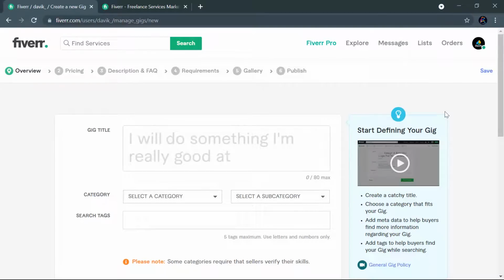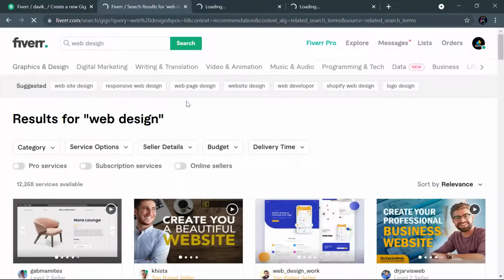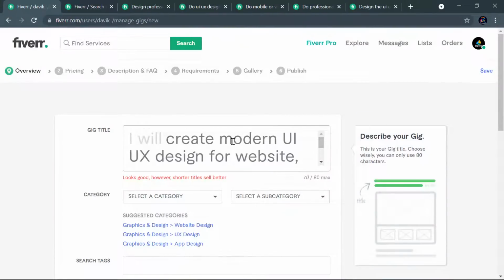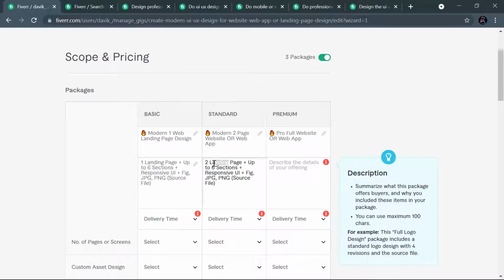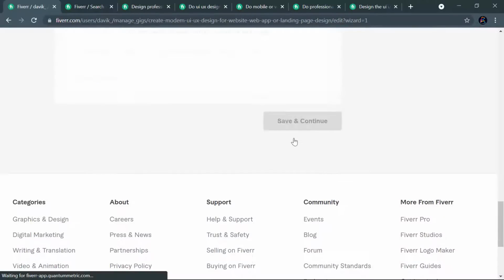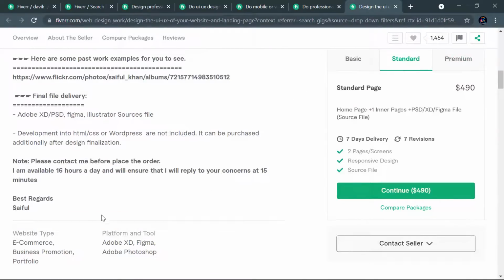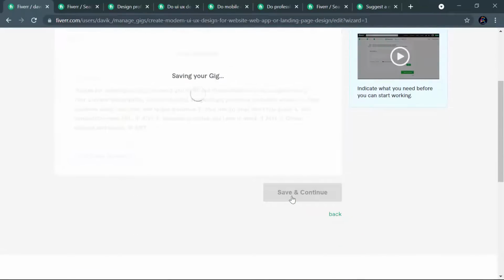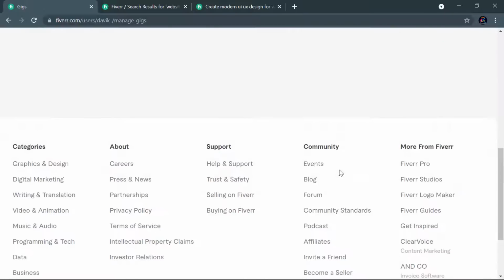How To Start A Professional Freelancing With Fiverr As A UI/UX Designer | Part 3- SEO & Gig Creation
Hello Guys,

Good to have you here again, I appreciate you watching my videos...Hope you enjoyed the last one?

This is the second part from the series of freelancing with fiverr as a ui/ux designer that I promised, In this series I will share with you tips and tricks needed to start a professional freelance business and start making sales and getting client for your services directly from fiverr.

Making money and getting clients for your services is very easy on Fiverr, just watch these videos to the very end and follow the tips and tricks I will be teaching in this tutorial.

Ready? Now let get started!

WATCH OTHER USEFUL VIDEOS HERE